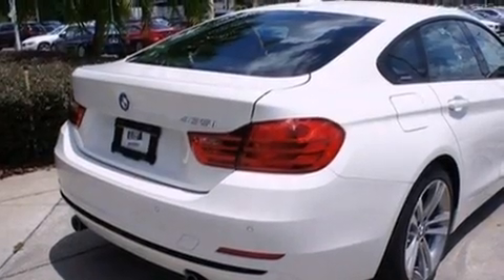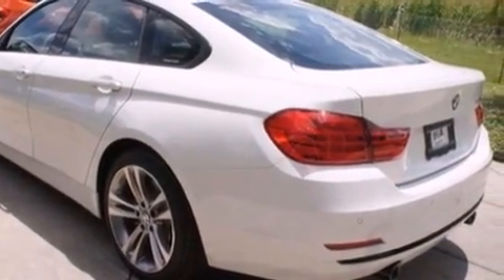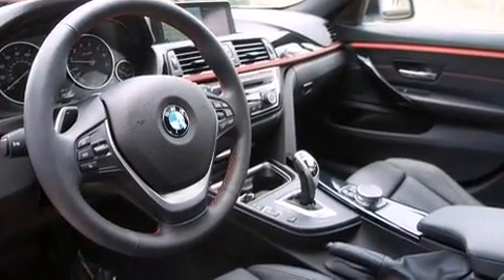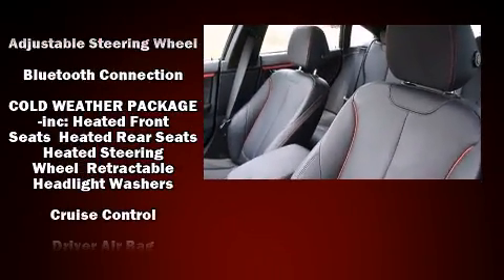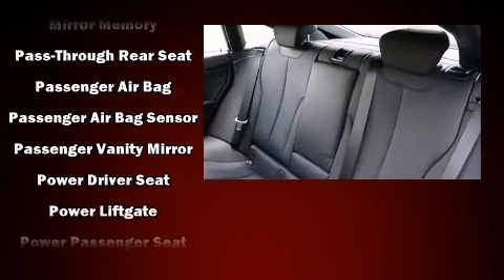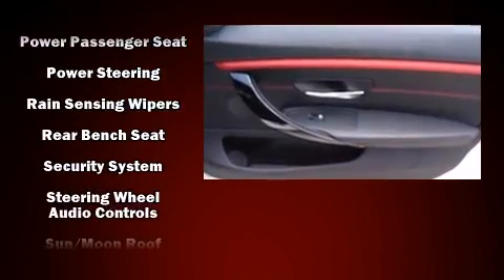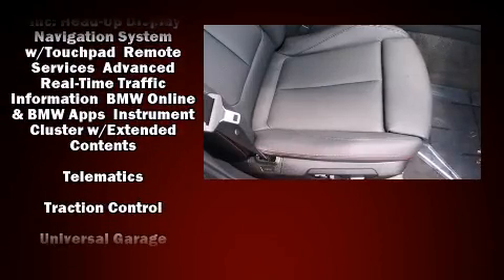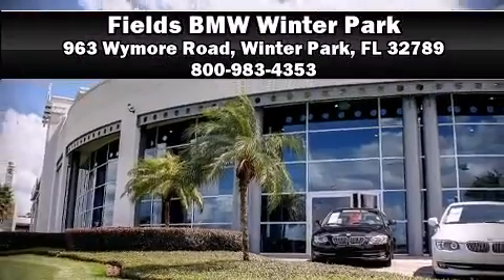2015 BMW 4 Series 435i in Winter Park, FL 32789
Climb inside the 2015 BMW 435i This 4 door, 5 passenger coupe still has less than 10,000 miles! BMW made sure to keep road-handling and sportiness at the top of it's priority list. It features an automatic transmission, rear-wheel drive, and a 3 liter 6 cylinder engine. The engine breathes better thanks to a turbocharger, improving both performance and economy. All of the premium features expected of a BMW are offered, including: speed sensitive wipers, an automatic dimming rear-view mirror, heated front and rear seats, telescoping steering wheel, power moon roof, power windows, and remote keyless entry. The unique heads-up display projects vehicle information onto the windshield, including speed, gear selection and engine speed. Drivers benefit by not having to take their eyes off the road. With high intensity discharge headlights illuminating your path, you'll always appreciate maximum visibility. BMW ensures the safety and security of its passengers with equipment such as: head curtain airbags, front SIDE impact airbags, traction control, anti-whiplash front head restraints, ignition disabling, an emergency communication system, and 4 wheel disc brakes with ABS. Brake assist technology provides extra pressure when applying the brakes. This vehicle has achieved Certified Pre-Owned status, by passing BMW's rigorous certification process. You will have a pleasant shopping experience that is fun, informative, and never high pressured. Stop by our dealership or give us a call for more information.